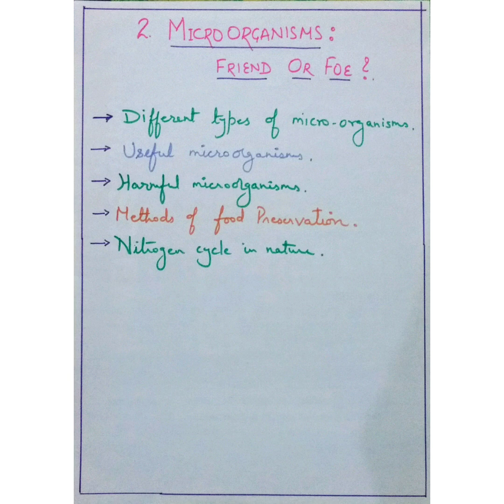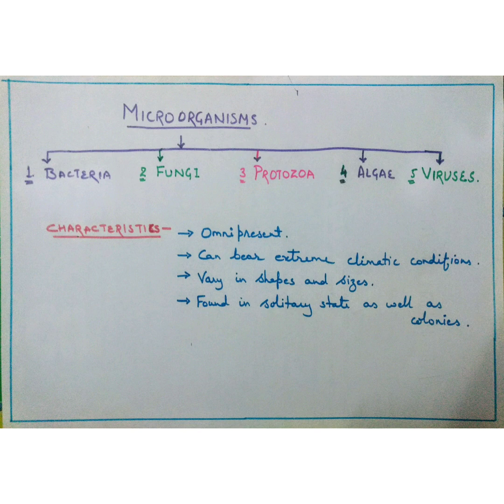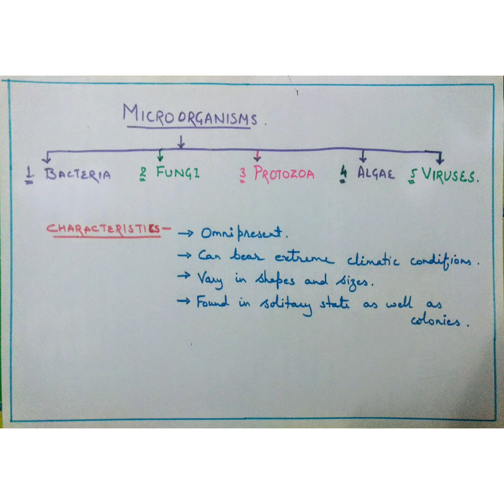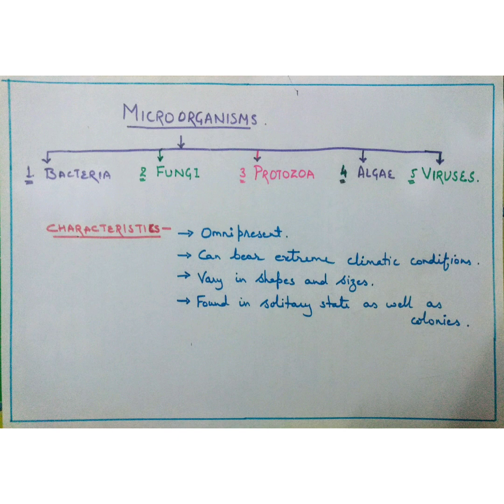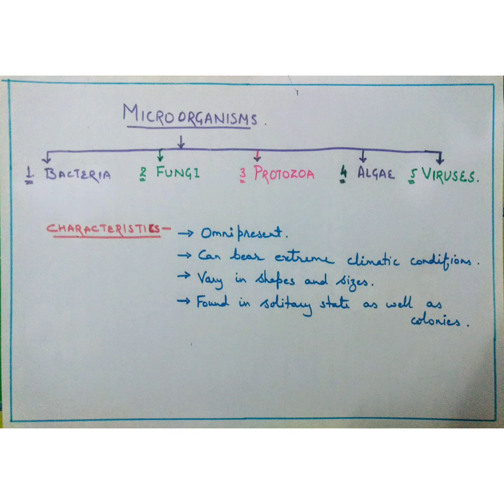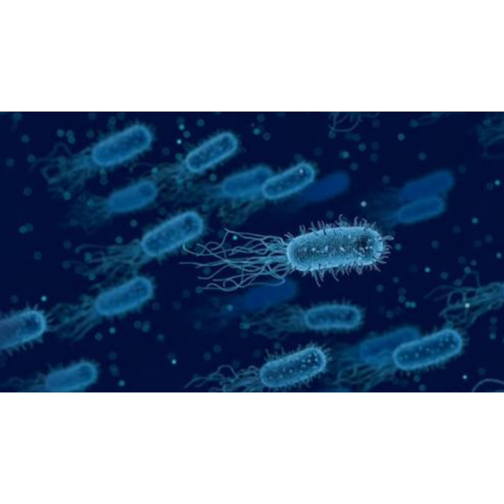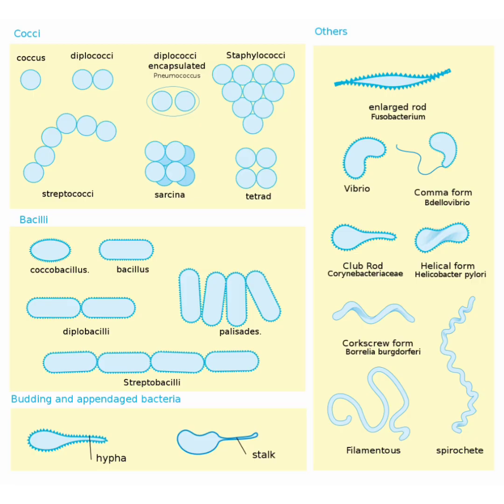2.Microorganisms-1 ( Class -8) by Pretima Sharma